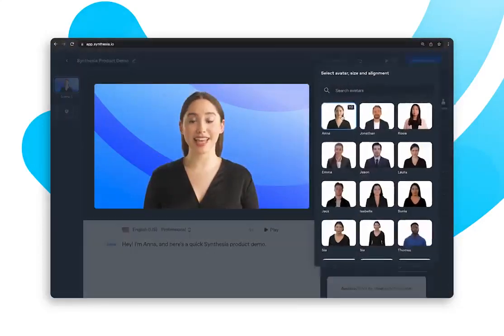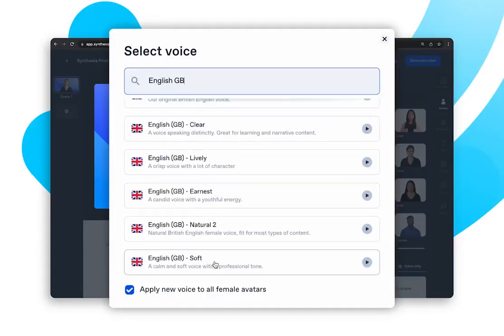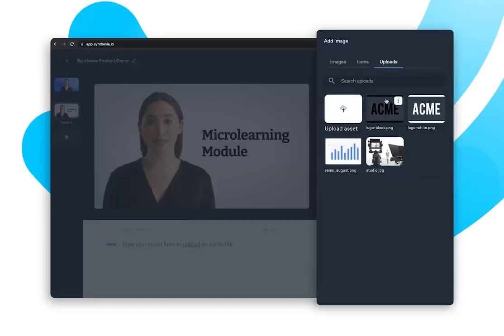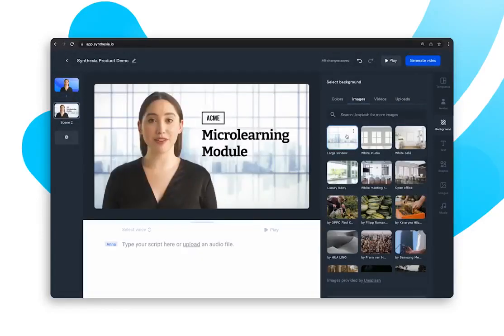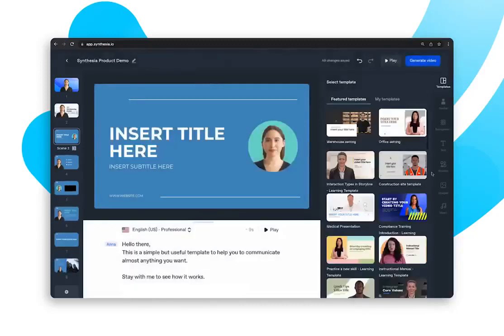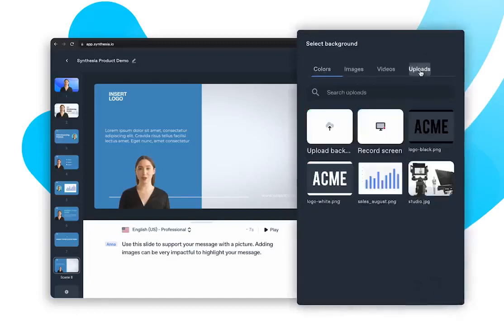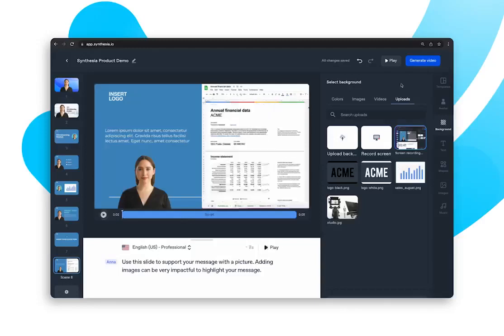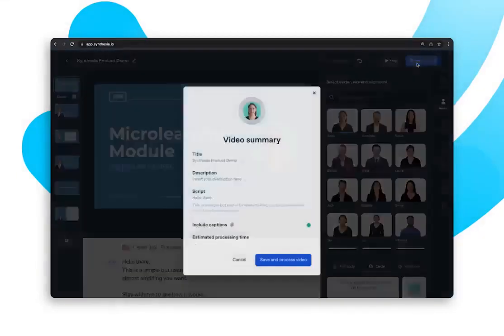Create professional videos with AI-generated voiceovers. 100%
〽️ No credit card required - Install with just 1 click.